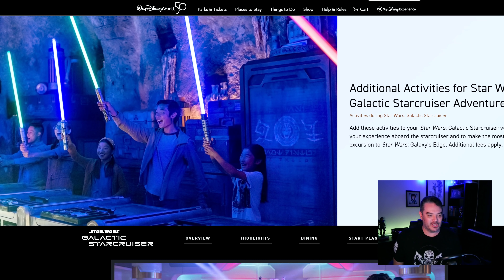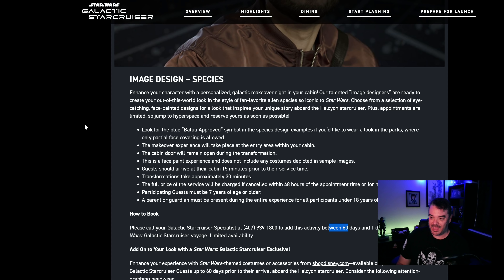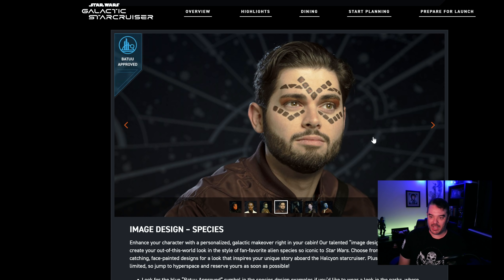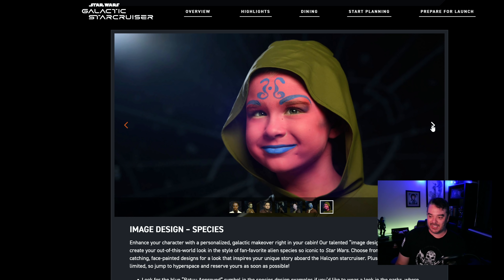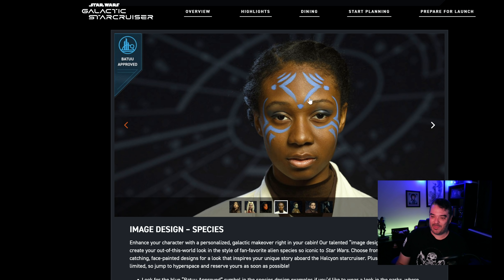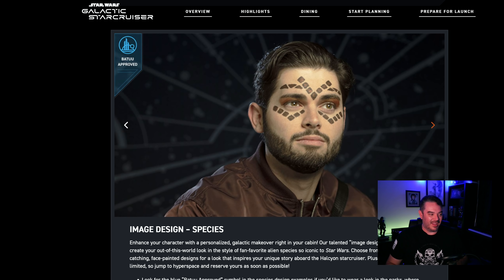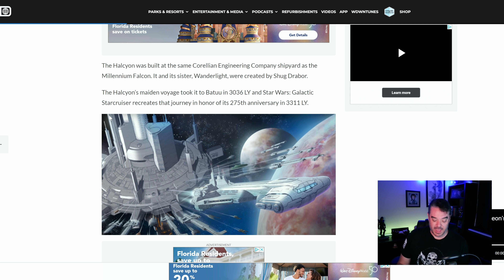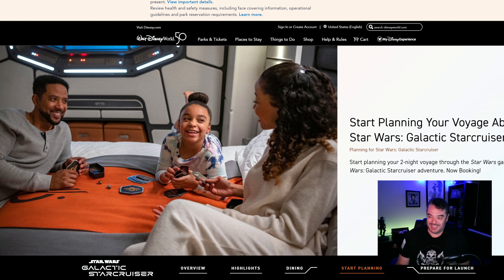Galactic Starcruiser New Add On Activity LOL | Halcyon's Backstory Revealed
Check Out The Cool Things In The Description

Helpful Links
⚫ Got a Youtube Channel? You Need This
⚫ Want To Start Your Own Shirt Store? It's Free

Jay - Drunk3PO
6039 Cypress Gardens Blvd
Winter Haven FL Suite 580
33884 USA